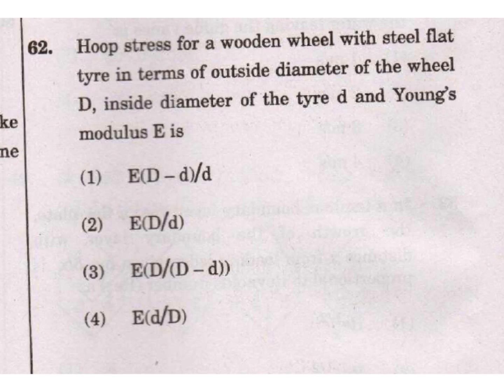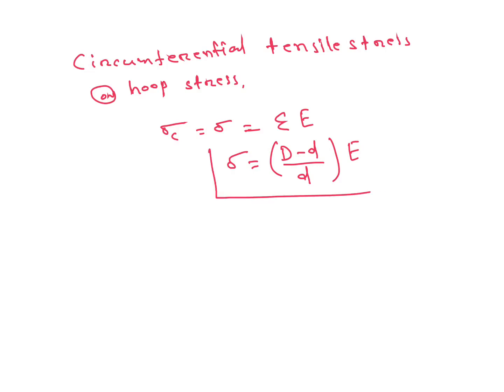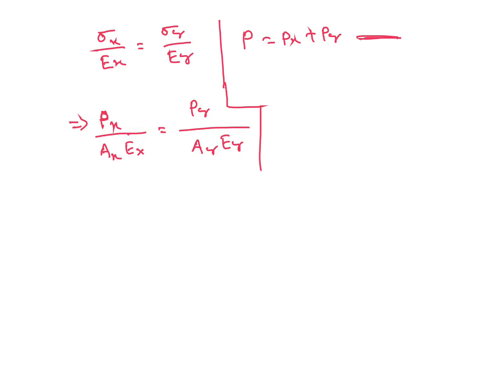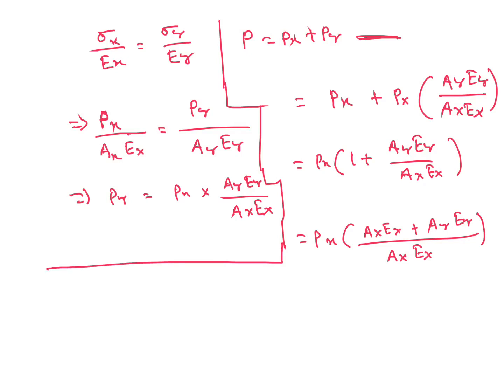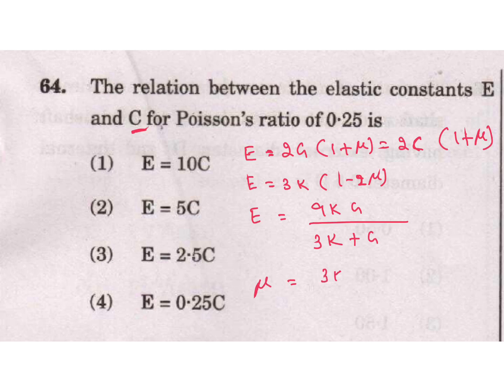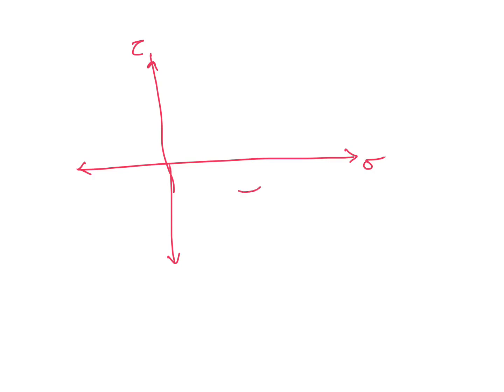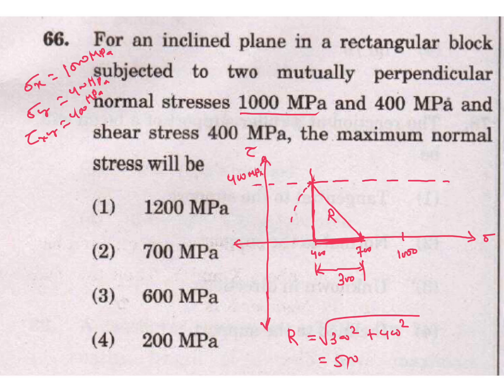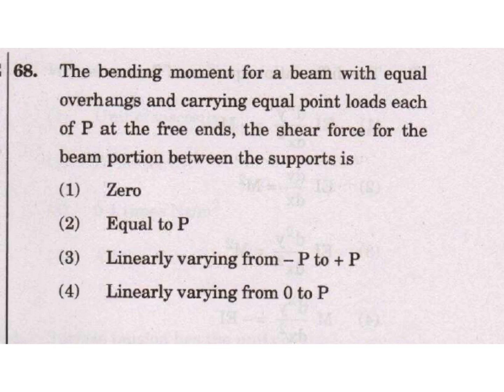AP PSC/AEE 2016 SECTION II , part 02